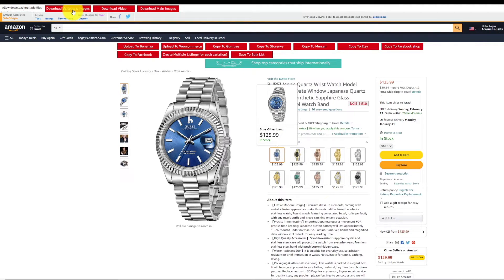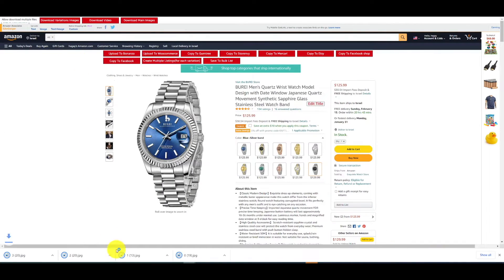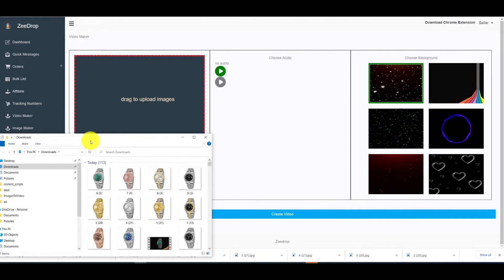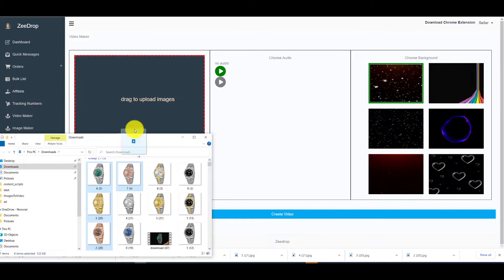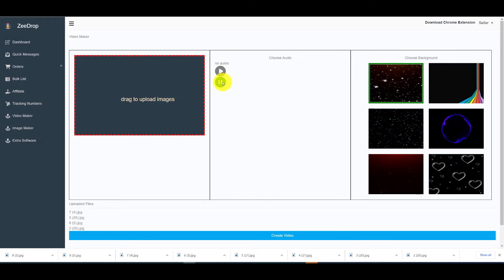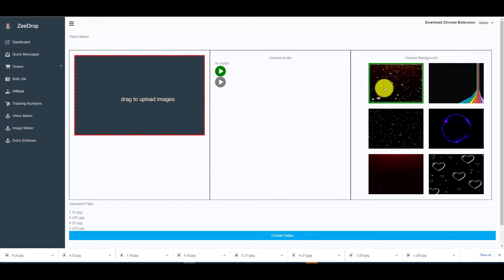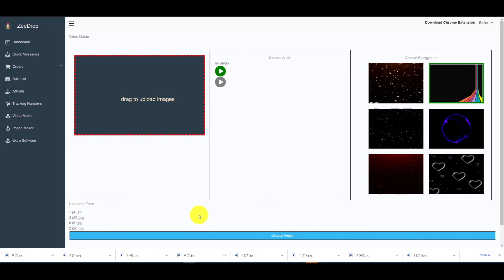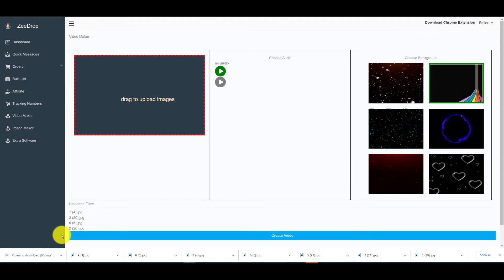How to Create Product Video for Facebook using ZeeDrop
In this video I show you how to create a product video using ZeeDrop. This is a quick process to get more sales on Facebook Marketplace. ZeeDrop is a chrome extension that lists products directly to facebook marketplace from many suppliers, and with this software you will make money fast on Facebook.

Video Chapters:

0:00 - Tutorial
1:11 - Conclusion

This is a ZeeDrop facebook marketplace dropshipping tutorial. Get ZeeDrop and make money on Facebook Marketplace Dropshipping. This ZeeDrop tutorial shows you how to make product videos for facebook.